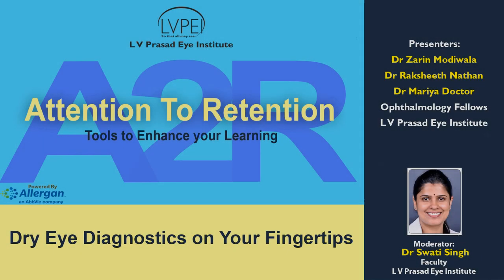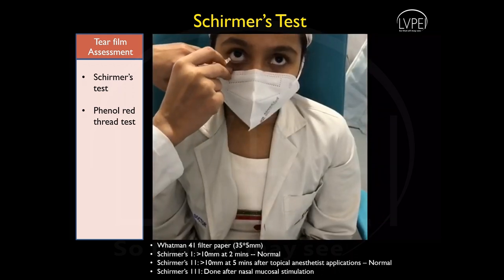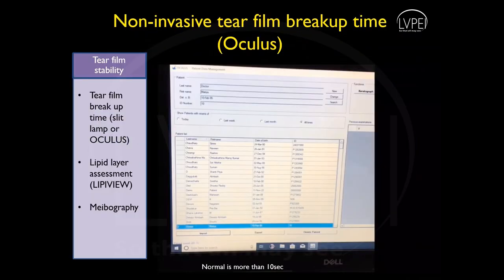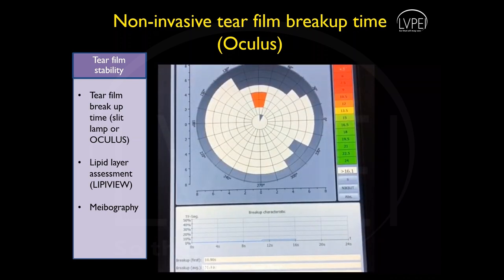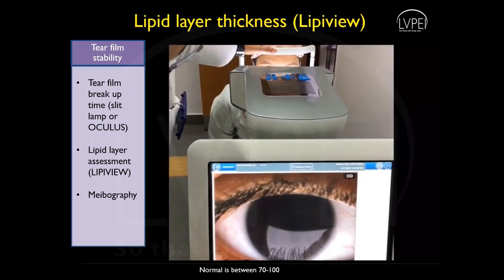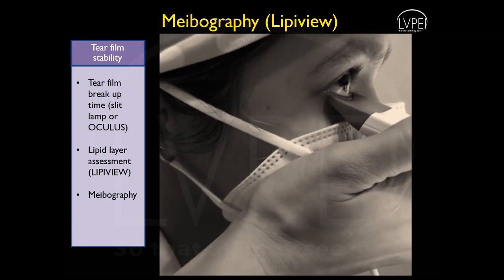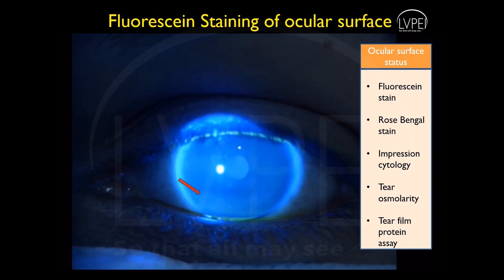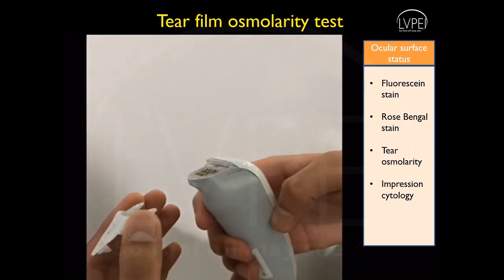A2R # Season 1: 15 (Dry Eye Diagnostics on Your Fingertips)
Dry eye diagnostics on your fingertips refers to the use of portable, handheld devices that can measure tear film parameters, such as tear break-up time (TBUT) and tear osmolarity. These devices are easy to use and can be employed in various settings, including clinics, hospitals, and even at home. They provide a convenient and non-invasive way to assess dry eye disease and monitor treatment response.@LVPEIDigitalEducation